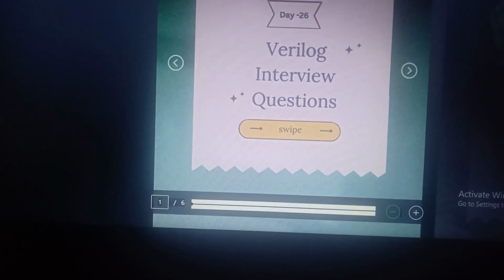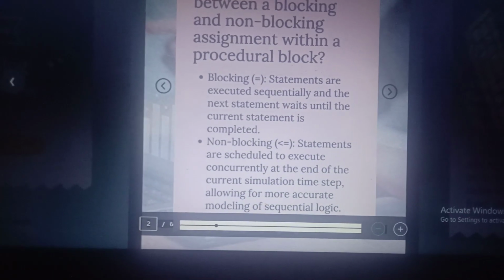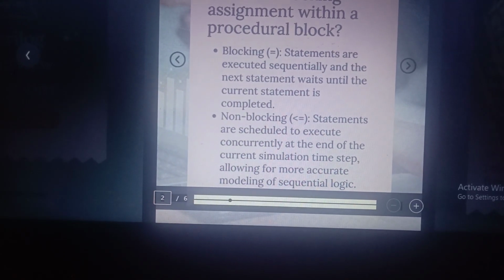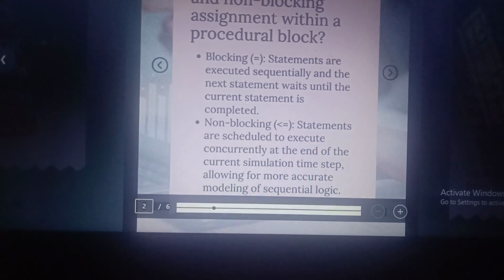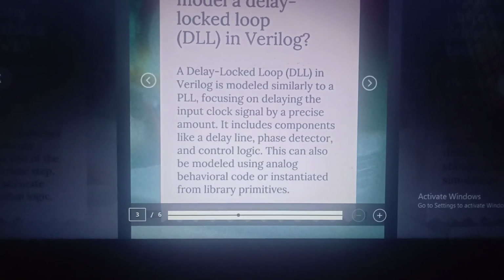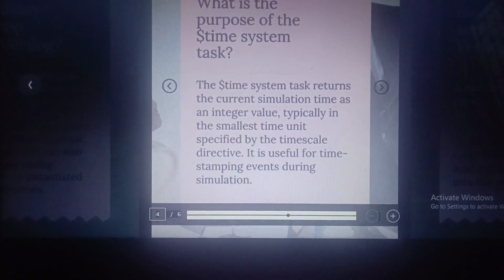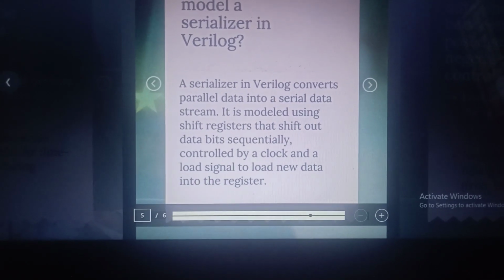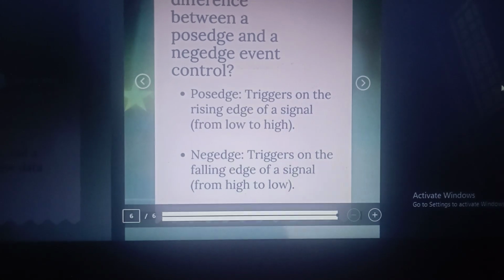Verilog_Int_questions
This is a modelled set of Verilog Interview Questions... which seems to be more towards Verilog basics and questions arising from them.